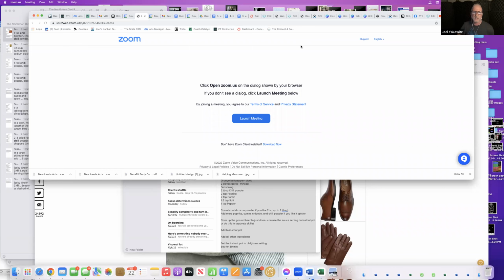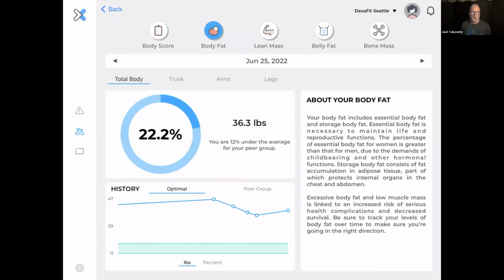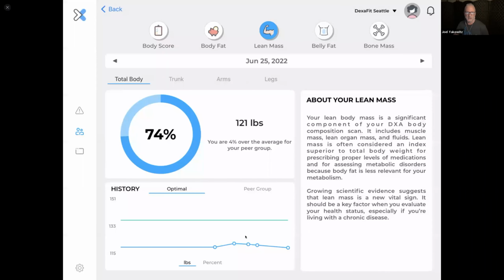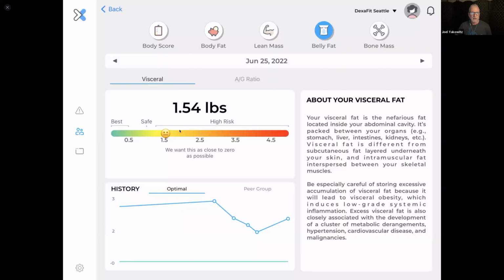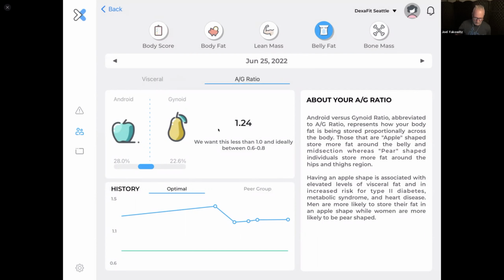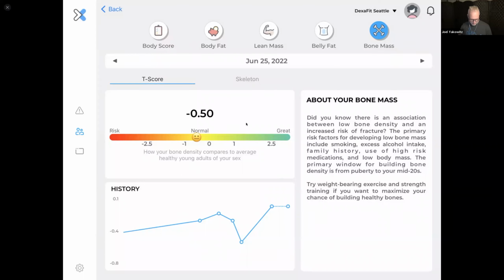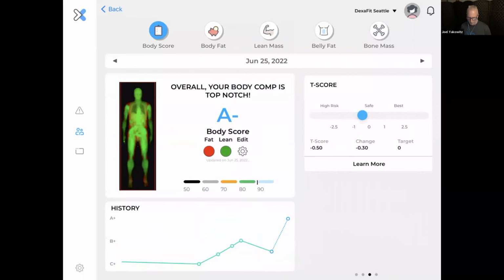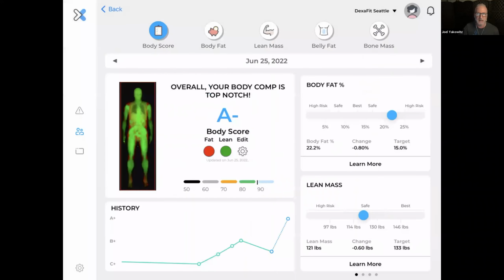How to understand your DEXA Report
Hello,
This is Joel with DexaFit Seattle
In this short video I will walk you through the DEXA report.

This should feel similar to how we might do this in person, in the DexaFit Seattle lab with you.

I suggest opening up your report on the DexaFit AI app, and following along.

If I move too fast, you can pause the video.

Your Dexa Report is an awesome tool to obtain a deep understanding of your body composition and health.

You will discover areas you are doing well, and also the gaps where you might want to improve.

If you want help with filling those gaps I have a program that will help you do exactly that.

On your side
Joel and Tiffany Yakowitz
Owners of DexaFit Seattle and Body Science Coaching